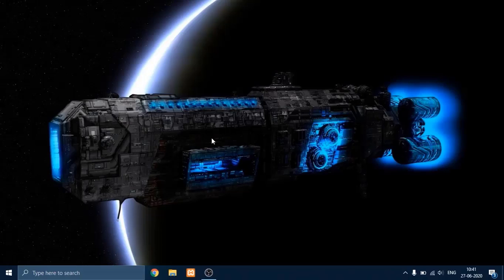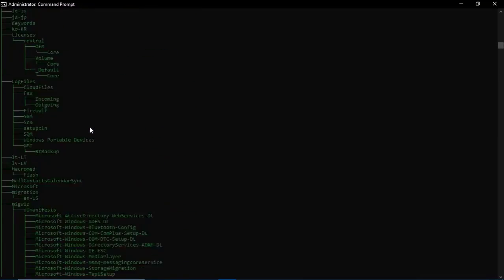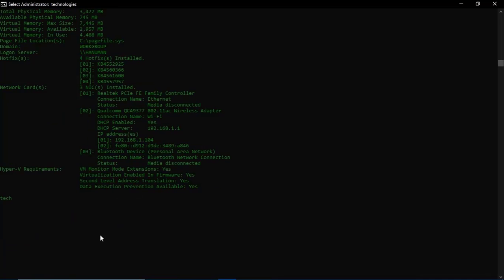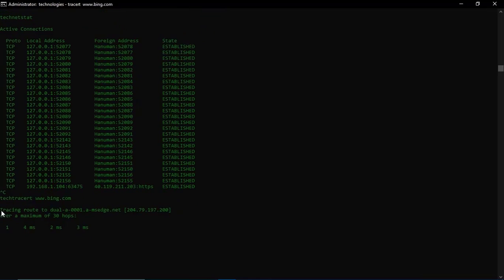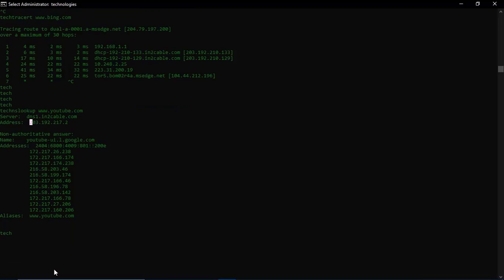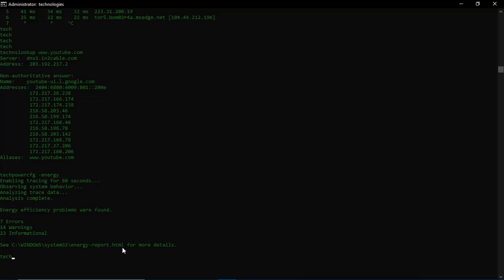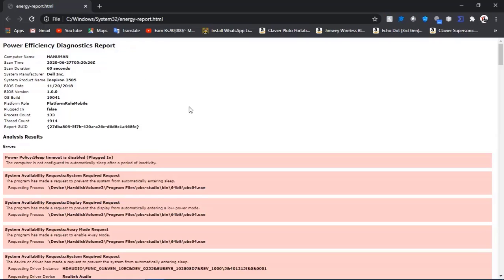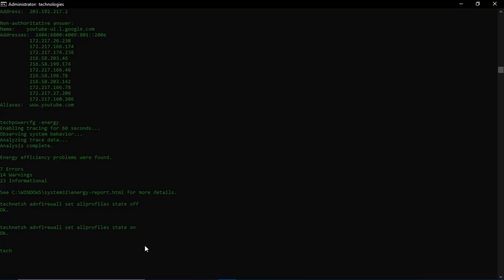CMD Trick #2 - Best 10 Useful Command Prompt Tricks on Windows [With 1 Bonus Trick]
Hi Hello All
This is Thyagaraj from T. S Technologies YouTube Channel,
I'am a Student and pursuing my Advance Diploma in IT Networking and Cloud Computing at Bangalore.